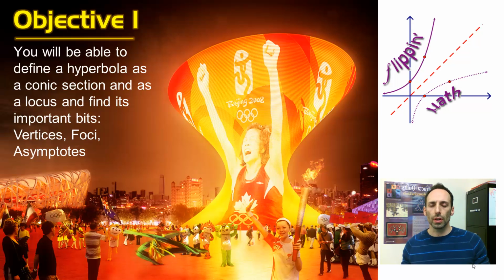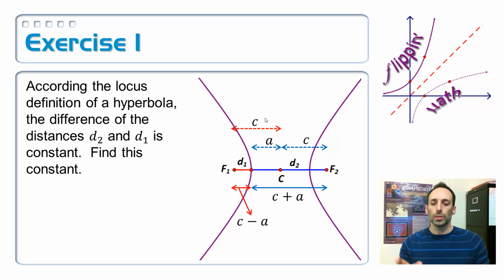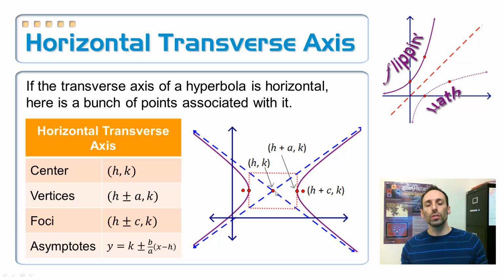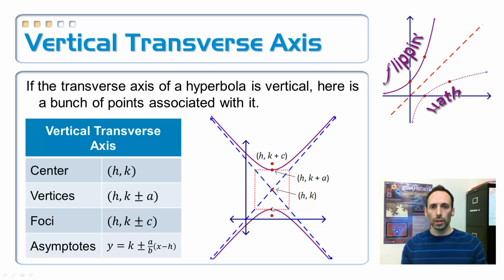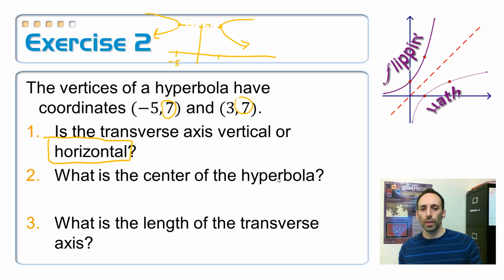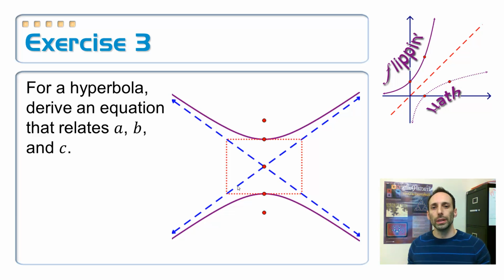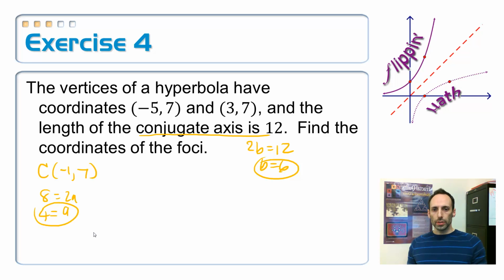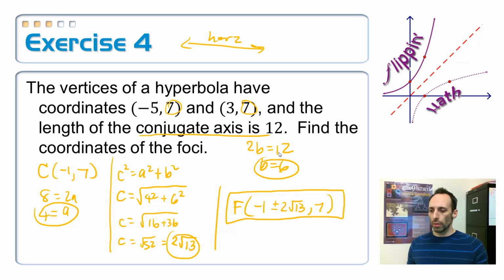9.5: Hyperbolas, 1b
Objective 1b:  You will be able to define a hyperbola as a conic section and as a locus and find its important bits
Image credit: